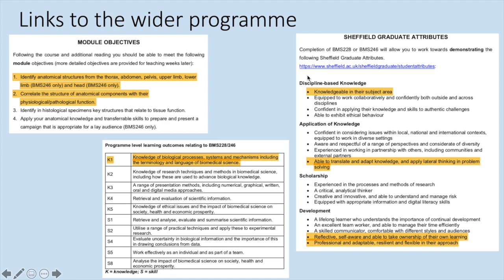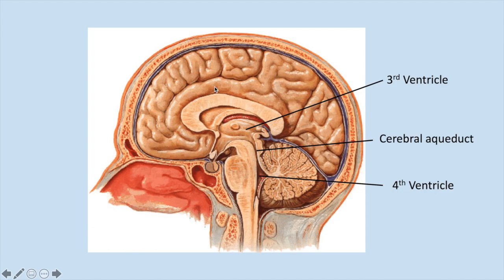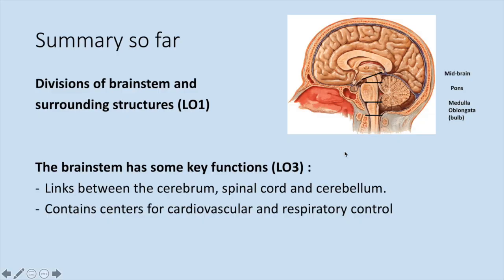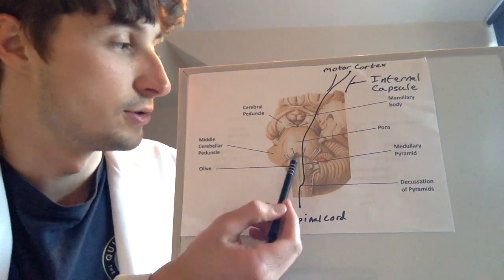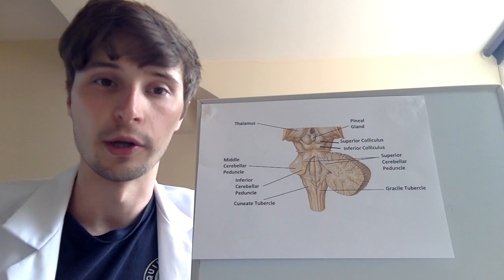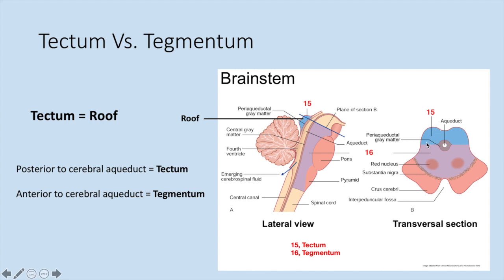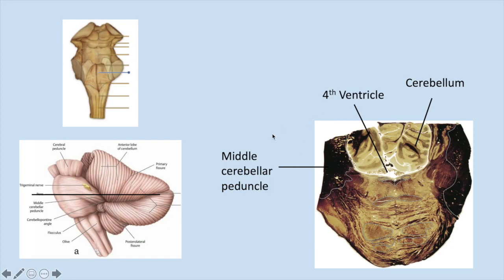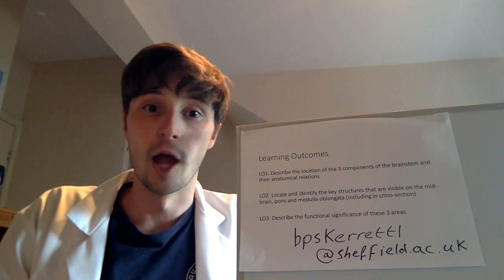Brainstem video tutorial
This video is my very first attempt at creating a video tutorial. In this video I talk about the brainstem including key structures and functions of the brainstem. This was created for a piece of coursework for the MSc course in Human Anatomy with Education at the University of Sheffield.

If you have the time I would really appreciate your feedback!